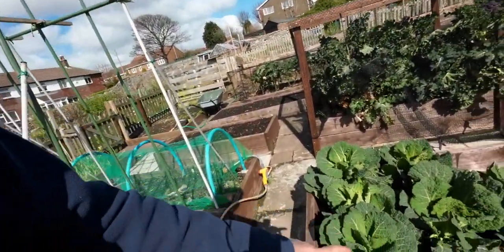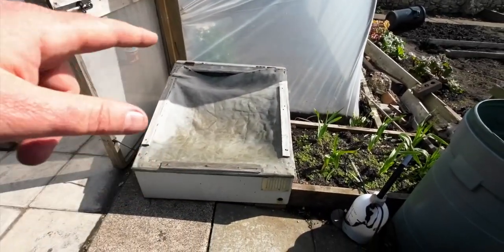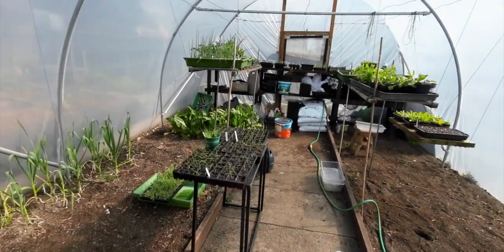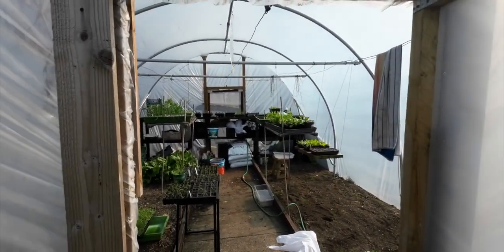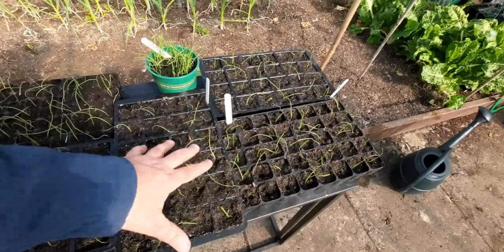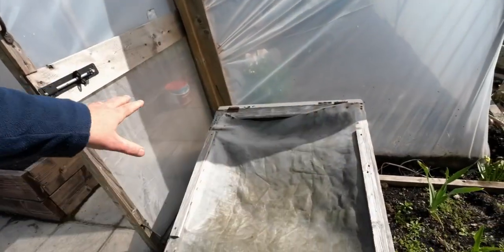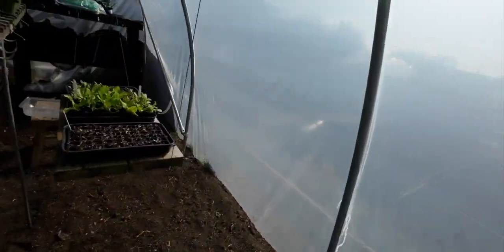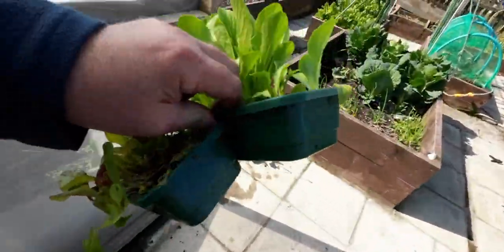We All Need To Do This Garden Habit - Cold Frames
allotment gardening gardeninguk We All Need To Do This Garden Habit - Cold Frames